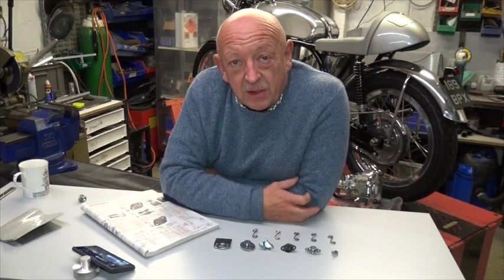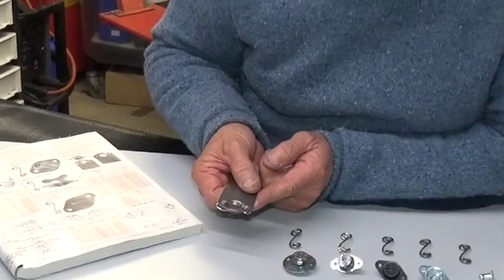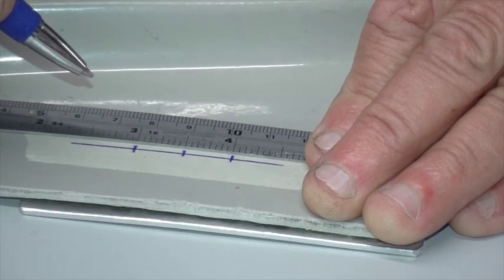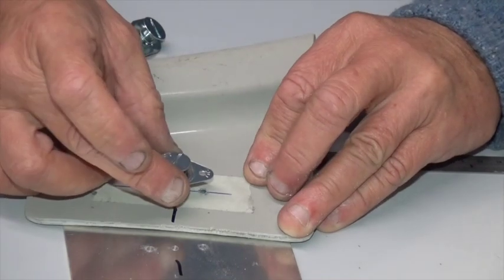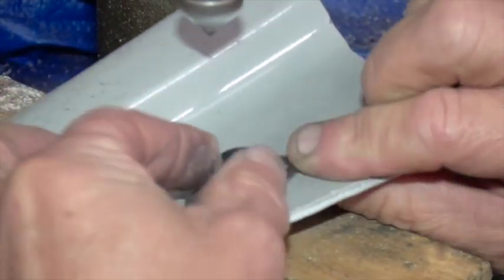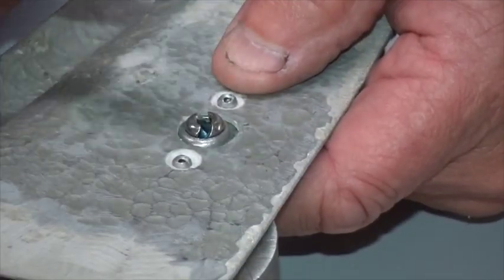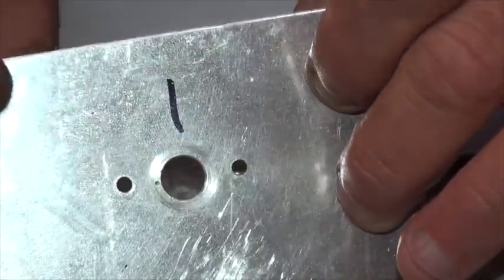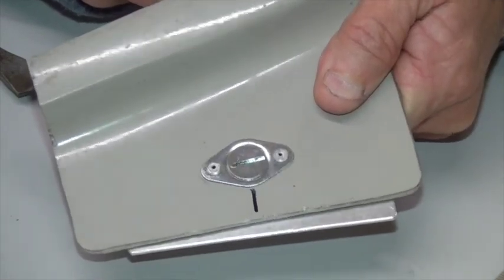DZUS Fasteners Explained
A brief video showing the methods of measuring and fitting a DZUS Fastener. Find many different styles and lengths on our